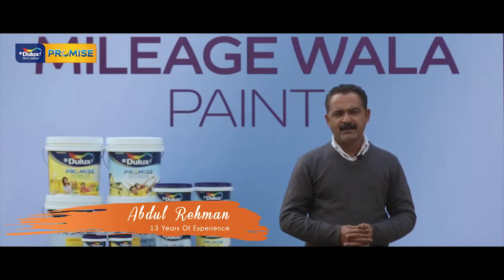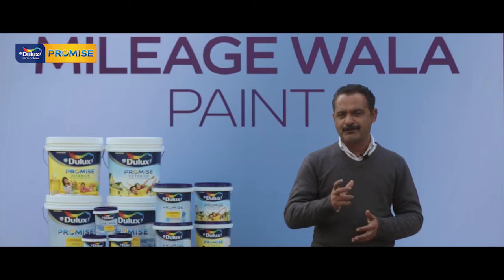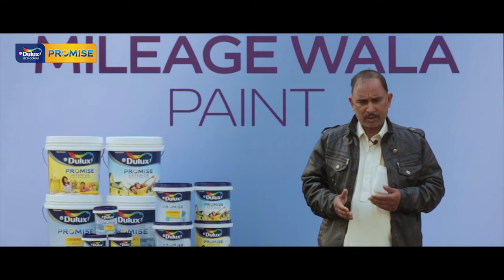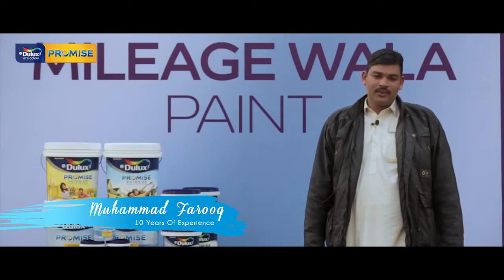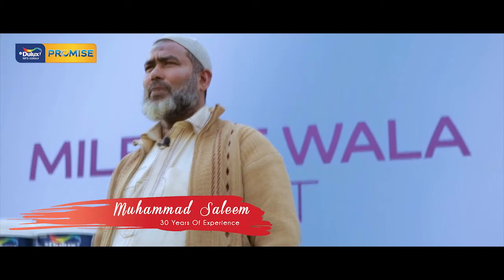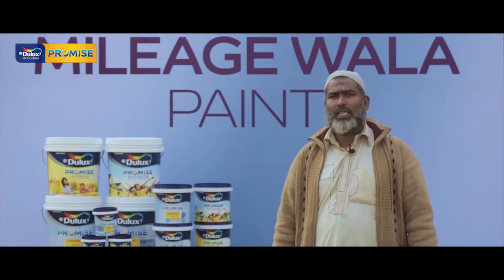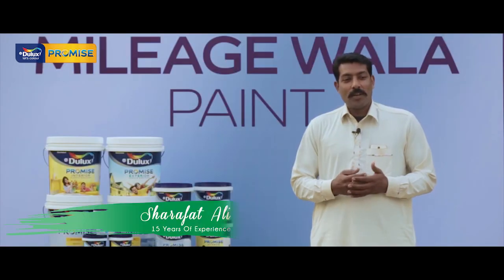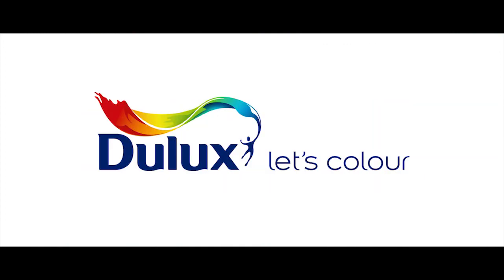Dulux Promise - Painter Testimonials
Painters testimonials for Dulux Promise.